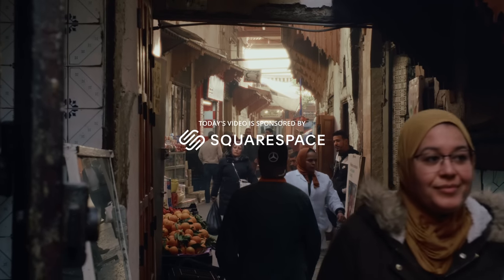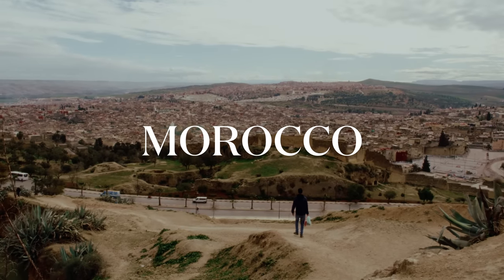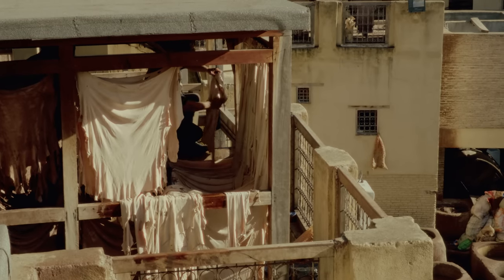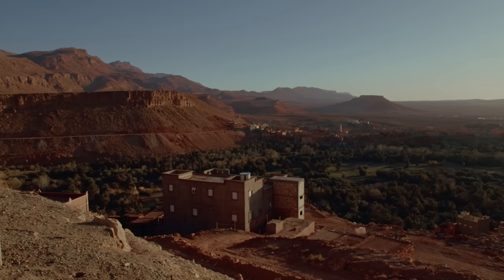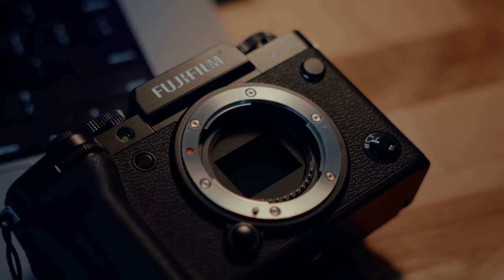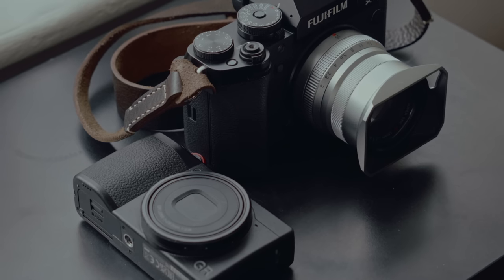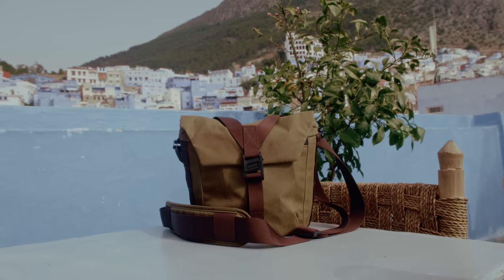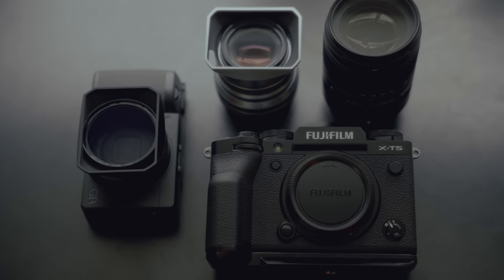The Fuji X-T5 & GR IIIx Combo.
It's like that combo meal from your favorite Chinese take out, but cameras.